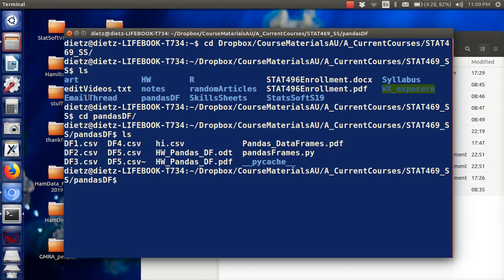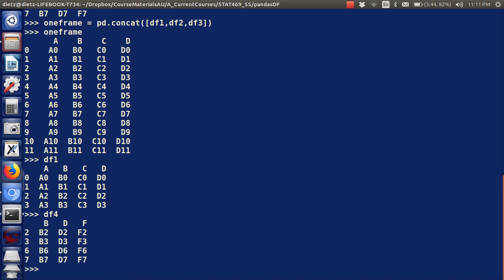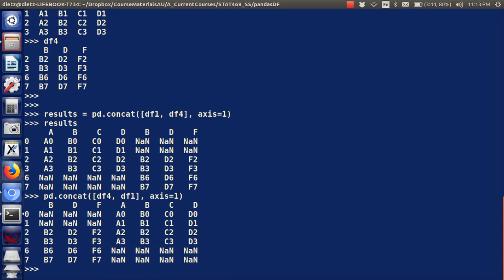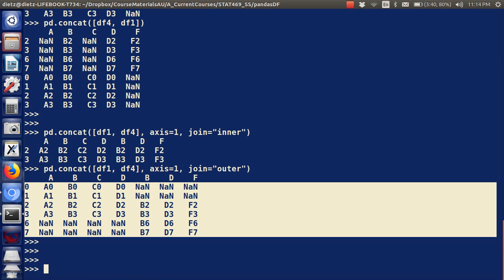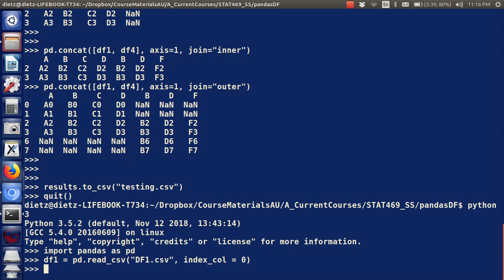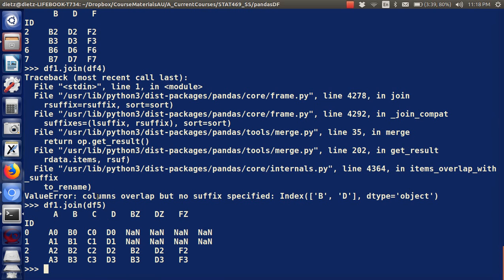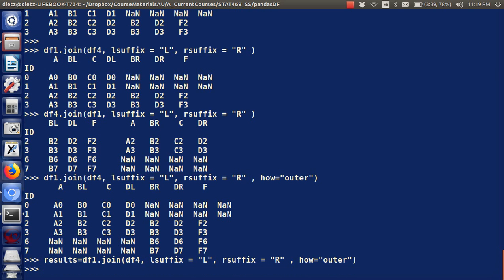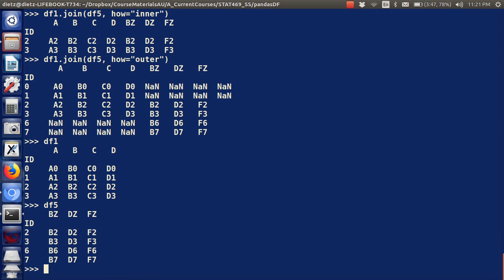Python Video 3 (PANDAS)